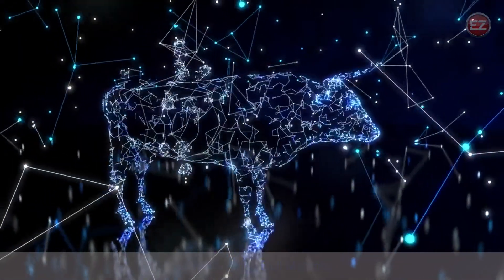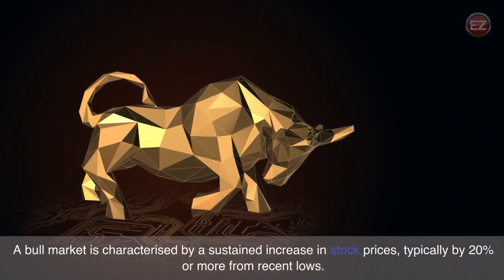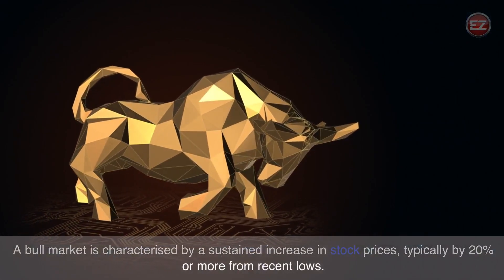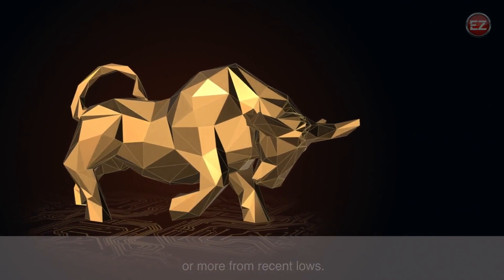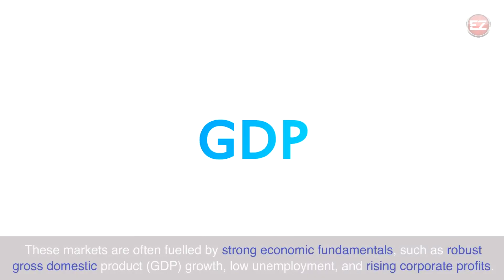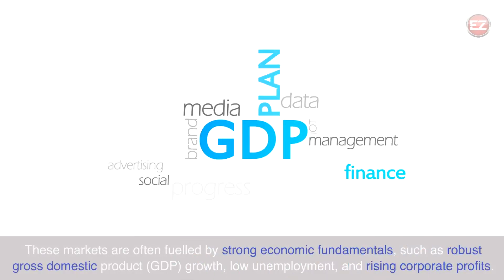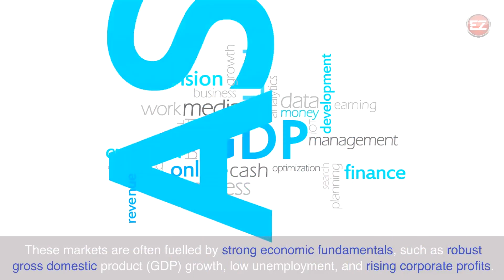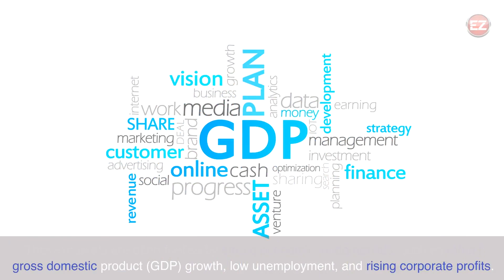Bear Markets vs. Bull Markets: Characteristics and Stock Investor Strategies | Personal Finance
Bull markets and bear markets are two words that are regularly used in the investment sector. These phrases not only describe market performance but also have an impact on investor emotion and strategy. This video will look at the characteristics of bull and bear markets as well as the tactics that investors can use to manage them.

Recognising bull markets
A bull market is defined by a persistent rise in stock values of 20% or more from recent lows. Solid economic fundamentals like high GDP growth, low unemployment, and rising corporate profitability frequently serve as the fuel for these markets.

Bull market characteristics Optimism and Confidence: Investors are generally positive about the economy's and stock market's future prospects.
Increasing Investment: Capital is flowing into the stock market as investors expect bigger returns.
Rising Stock Prices: The stock market as a whole is experiencing a persistent upward trend in stock prices.
Economic Expansion: Bull markets are frequently associated with periods of economic expansion.

Bull market investing strategies

Long-Term Investing: Prioritise purchasing and holding high-quality equities, which tend to outperform in a bull market.

Diversification means spreading investments across multiple industries in order to profit from overall market growth.

Consider investing in growth equities, which normally outperform during economic expansions.

Recognising bear markets

A bear market is defined by a 20% or greater drop in stock values, reflecting widespread pessimism. A sluggish economy, increasing unemployment, and diminishing corporate profitability are frequently associated with bear markets.

Bear Market Characteristics

Caution and Pessimism: Investors are frequently gloomy about the market's future.

Stock prices are declining. Stock prices are continuing to fall.

Economic Downturn: Bear markets are common during economic downturns or recessions.

Increased Volatility: Markets are more volatile during bearish periods.

Bear Market Investing Strategies

Invest in stocks that are less vulnerable to economic downturns, such as utilities and consumer staples.

Short selling is an option for experienced investors who want to profit from falling stock prices.

Diversification: To reduce risk, continue to diversify your portfolio.

Patience and Long-Term View: Avoid panic selling by maintaining a long-term view.

Managing the changes

The transition between bull and bear markets can be difficult. Here's how investors can negotiate these shifts:

Stay informed: Keep up with economic indicators and market movements to predict changes.

Flexibility in approach: Be ready to modify your investment approach as the market shifts.

Risk Management: Always be cognizant of the hazards in your investing portfolio and investigate techniques to manage them.

Avoid Emotional Decisions: Don't let fear or greed influence your investment decisions.

Understanding market cycles

Recognise that both bull and bear markets are part of the natural economic cycle. Over the long term, markets have historically trended upward despite short-term swings.

Balancing Bull and Bear Market Strategies

Balanced investment implies preparing for both bull and bear markets. This entails:

Adjusting the mix of stocks, bonds, and other assets in response to market conditions and personal risk tolerance

Regular Portfolio Review and Rebalancing: Reviewing and rebalancing your portfolio on a regular basis to preserve your desired asset allocation

Continued Investing: If possible, continue investing during weak markets to take advantage of cheaper stock prices.

To summarise, understanding the differences between bull and bear markets is critical for building a solid investment strategy. Investors can manage market fluctuations more effectively if they recognise the features of each and employ appropriate tactics. Whether the market is bullish or bearish, a well-planned approach combined with a long-term view can assist investors in weathering market swings and achieving their financial objectives.